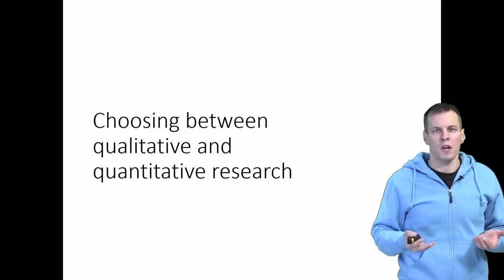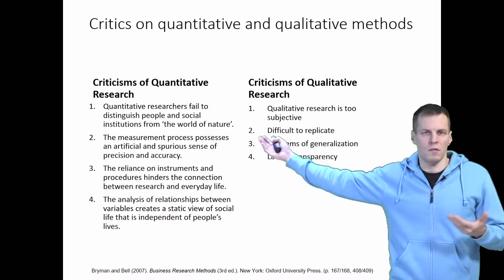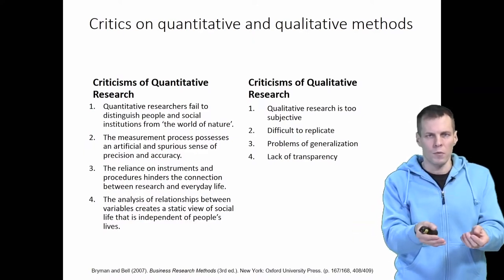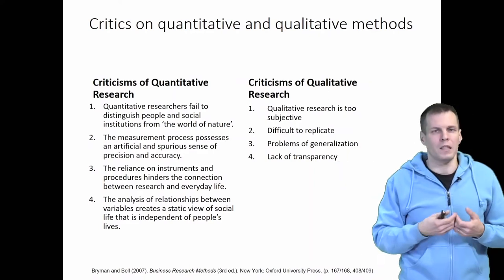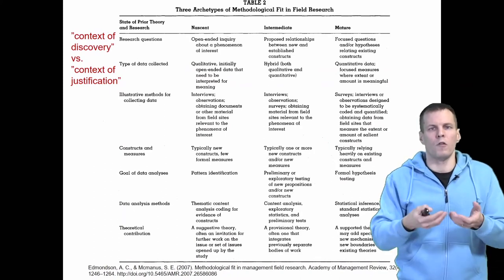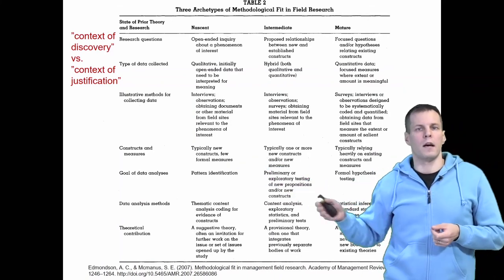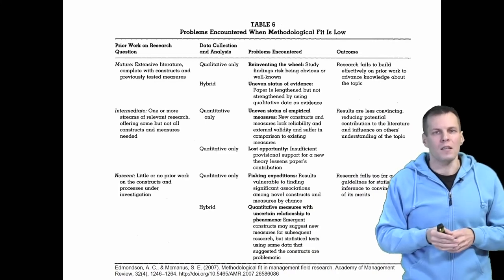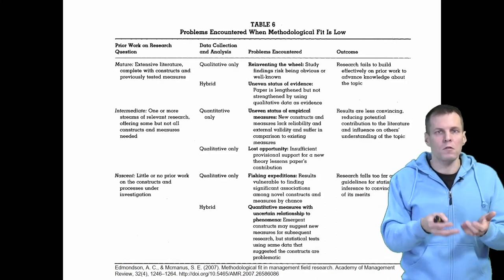Choosing between qualitative and quantitative research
Research studies can be broadly categorized into qualitative and quantitative approaches, each with its strengths and criticisms. Quantitative research, which focuses on numerical data, is often criticized for its potential lack of depth in understanding the social world, offering a false sense of precision, and not providing insights into causal processes. On the other hand, qualitative research, which delves into detailed descriptions and interpretations, faces criticisms for its subjectivity, challenges in replication, limited generalizability, and lack of transparency in documentation.

The choice between these approaches largely depends on the maturity of the field or topic being studied. For nascent fields where little is known, qualitative research is preferred as it aids in conceptualization and theory building. In contrast, mature fields with established theories benefit more from quantitative research, which tests the strength and applicability of these theories. It's essential to match the research approach with the field's maturity to avoid pitfalls like reinventing existing theories or embarking on aimless statistical explorations. Typically, researchers start with qualitative studies to understand a phenomenon and then transition to quantitative methods to validate initial findings.